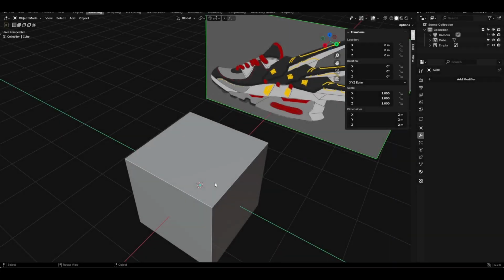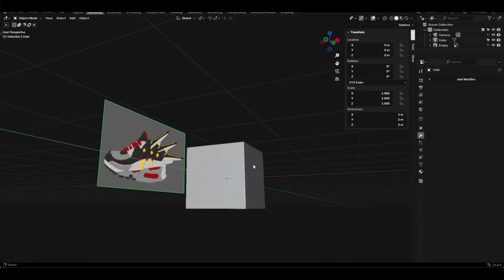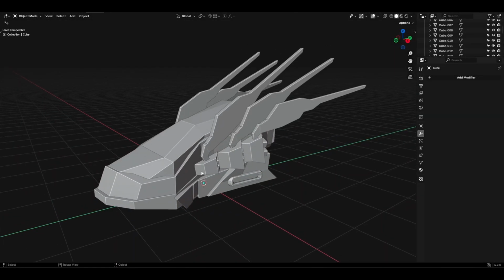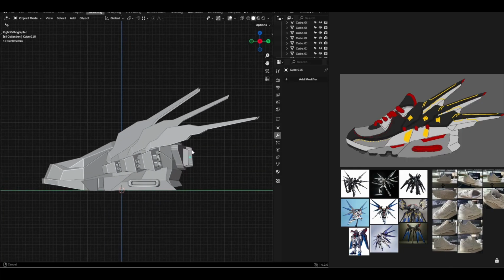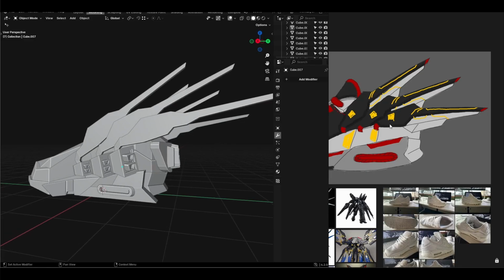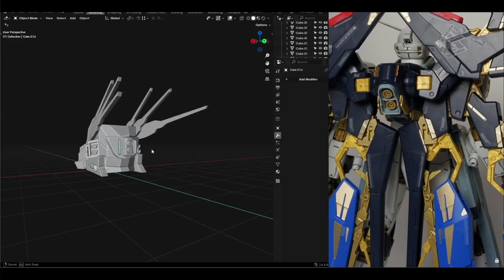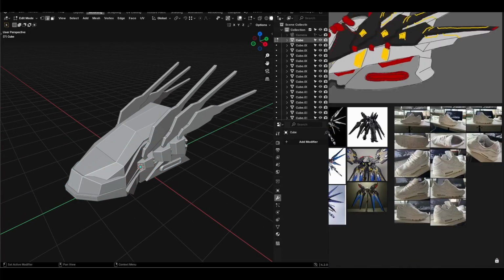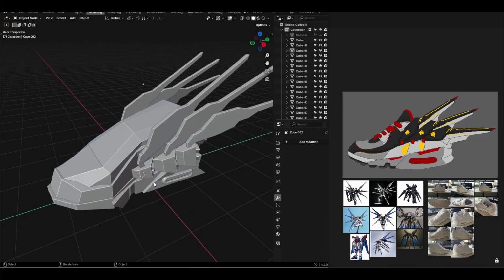05 | BLOCKOUT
Create a sci-fi sneaker from scratch using Blender and Substance Painter.

The goal of this course is to design a sci-fi sneaker in 3D using both organic and hard-surface modeling, along with texturing techniques.

You will follow a step-by-step process that includes creating a concept sketch, modeling in Blender, basic UV editing, 3D texturing, and a simple animation that will be rendered in Blender.

By the end of this course, you’ll have the confidence to design your own sneakers from scratch and showcase them to clients or your audience.

The course runs for 9 hours, with certain sections presented as time-lapses for less technical or more repetitive parts of the workflow.

15 Lectures:

1. Downloading Blender

2. Setting up Blender

3. Gathering References

4. Creating a Concept

5. Blockout

6. Base Modeling

7. Mesh Cleanup 01

8. Mesh Cleanup 02

9. Mesh Cleanup 03

10. Mesh Cleanup 04

11. UV Editing

12. Texturing 01

13. Texturing 02

14. Texturing 03

15. Rendering & Animation

Course requirements:

- Before starting the course, make sure you are already familiar with the basics of Blender and Substance Painter so you can follow the tutorial smoothly.

- Sytem that can run Blender & Substance Painter.